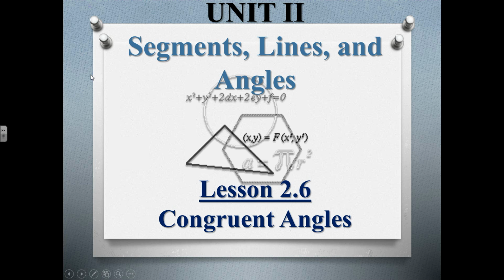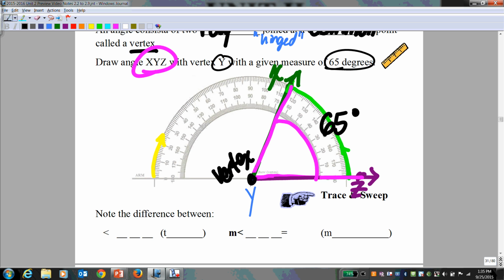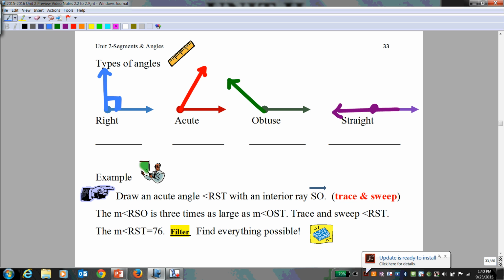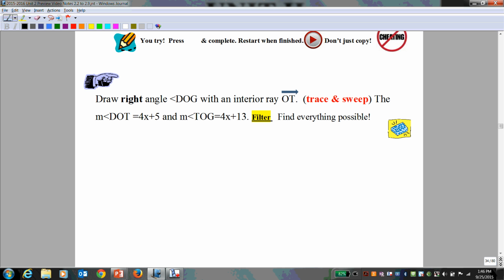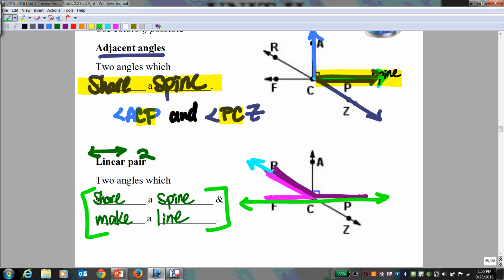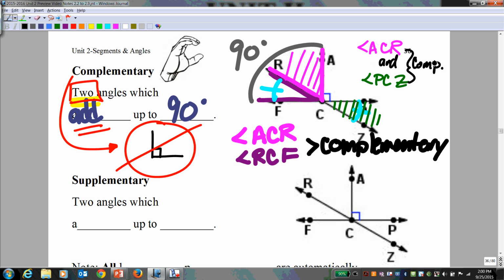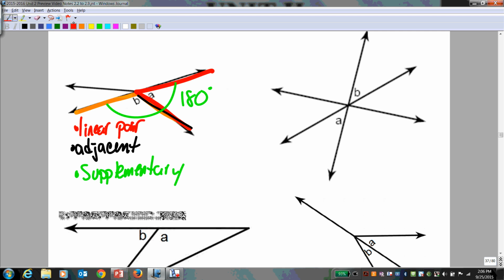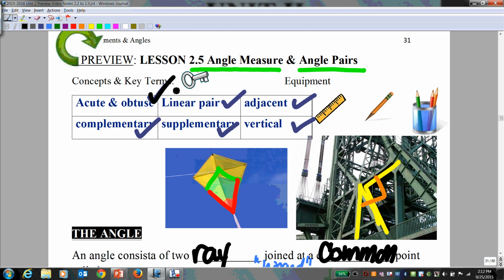Preview Video 2 5